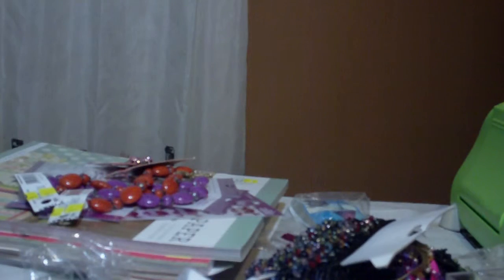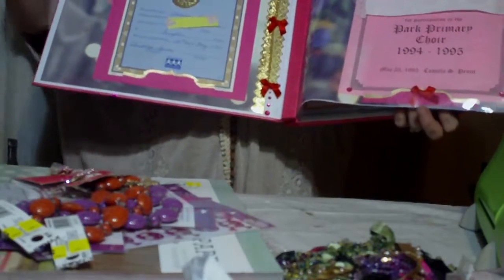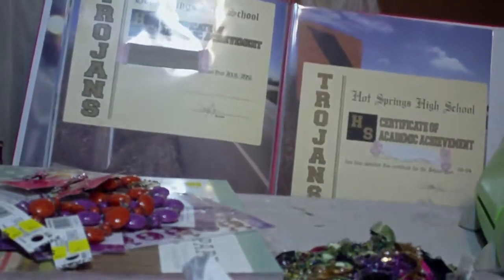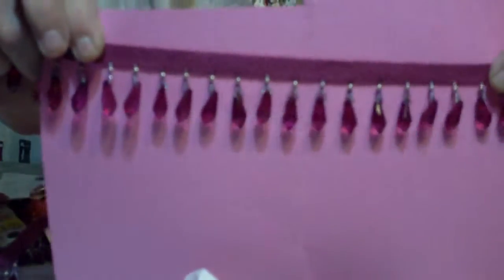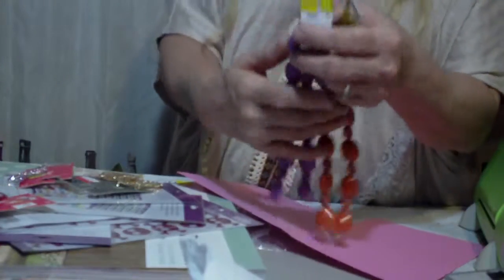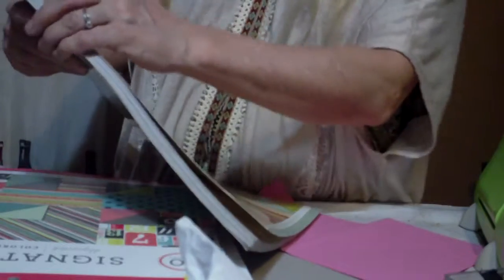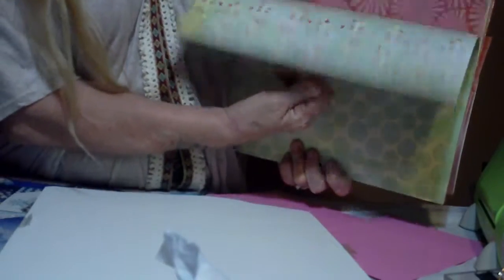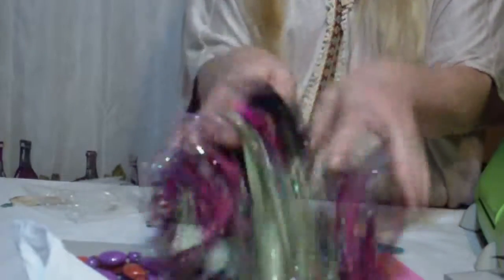Beaded trim haul, book progress update and small walmart haul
Wal-mart haul, Beaded trim from Ebay haul, and book update